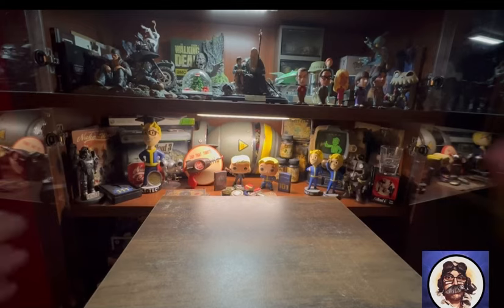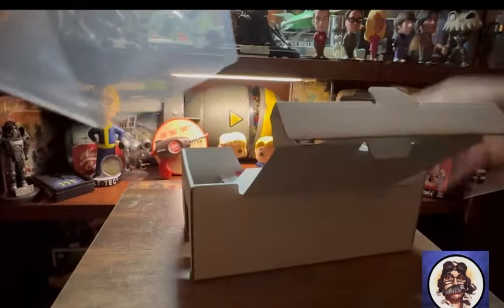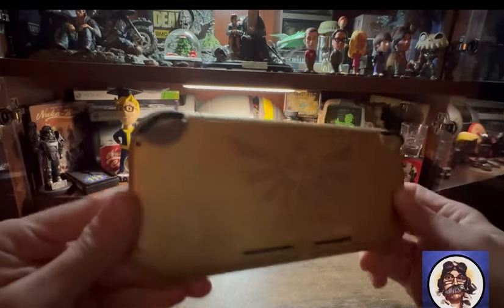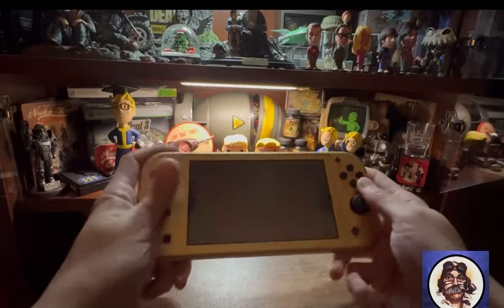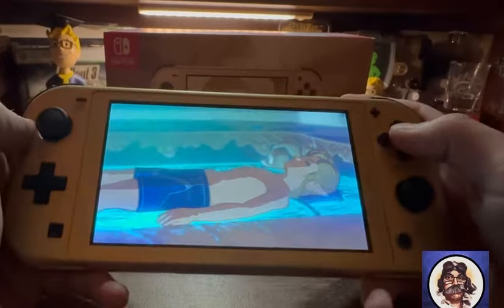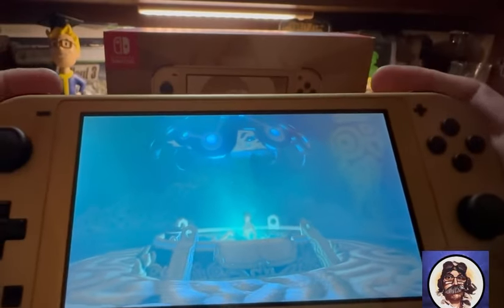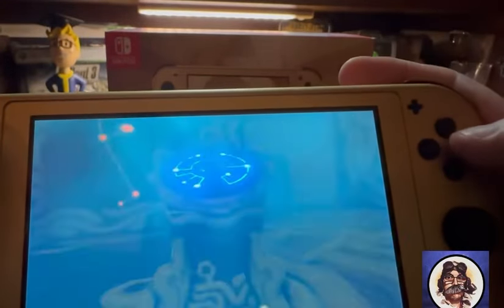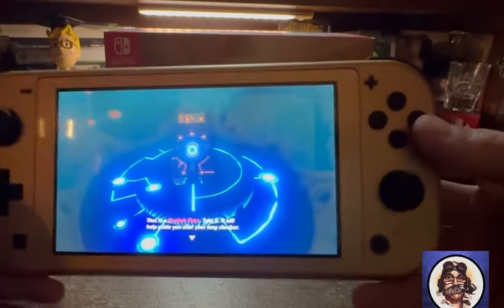Nintendo Switch Lite, Hyrule Edition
Short video of the new switch lite Hyrule edition unboxing .
I hope its helpful if you’re thinking of adding this to your game room or collection.